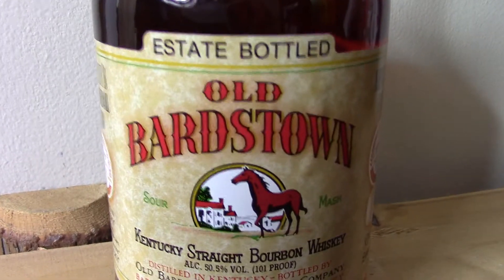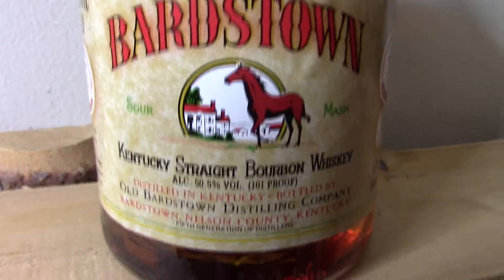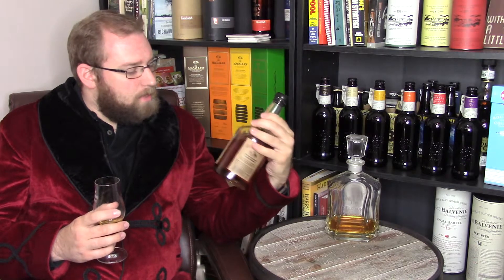Tasting Room - E186 Old Bardstown